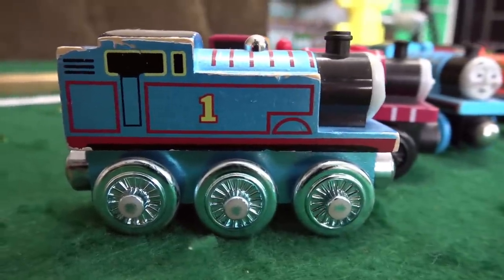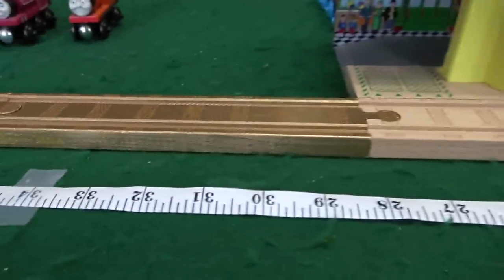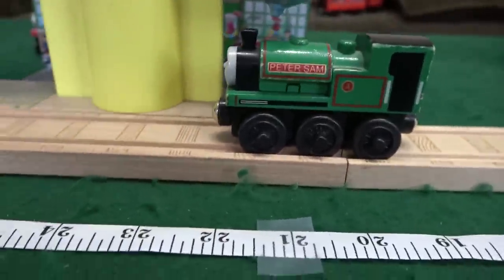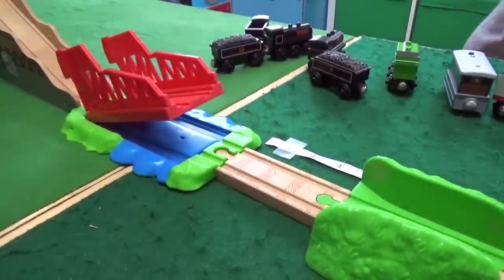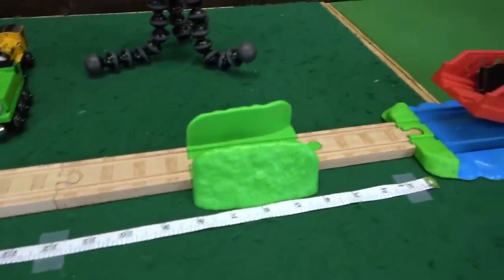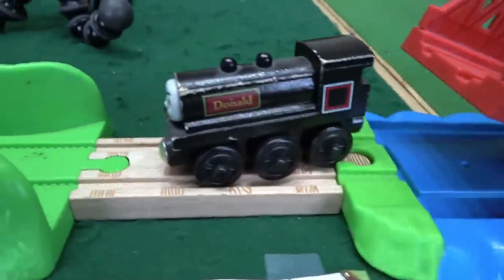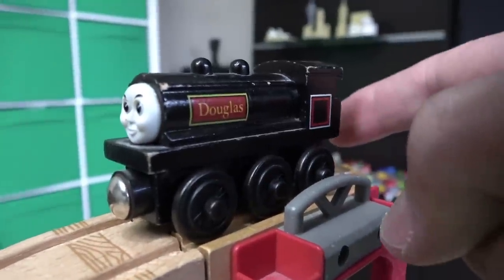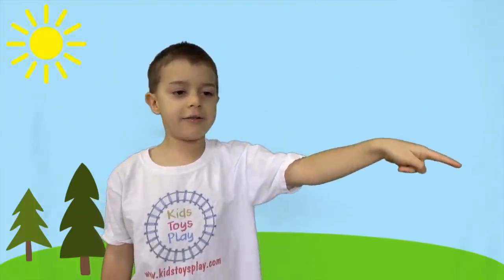Learn Numbers with Thomas and Friends Jumping Races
We're having Thomas and Friends Wooden Railway jumping competitions today, and we've split our teams up into their numbers! Count to 10 with us as Thomas, Gordon, James, Percy, Rusty, Toby, Duck and the narrow gauge engines train crash for the gold!

First Round 0:44, Second Round 7:08, Final 9:06